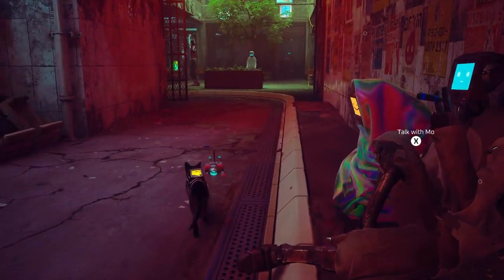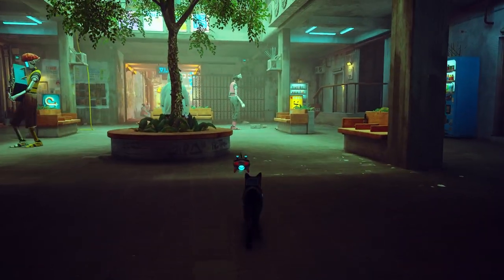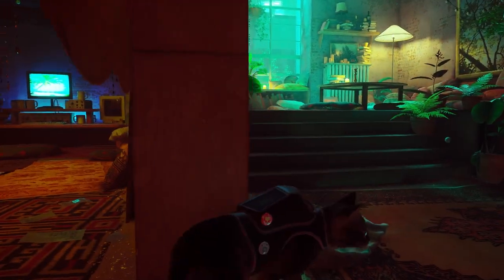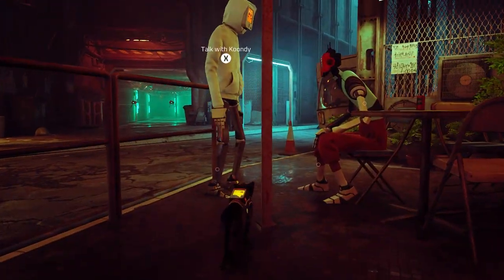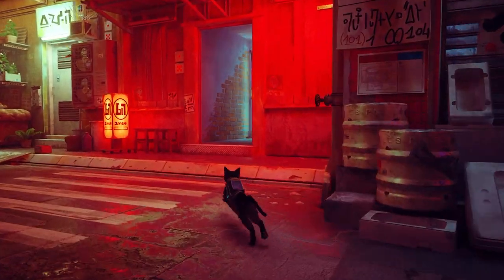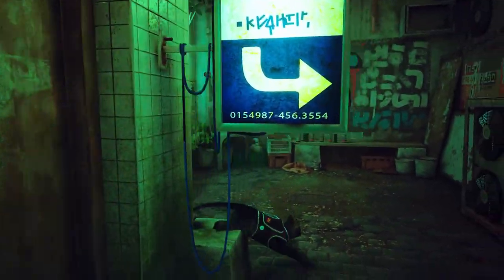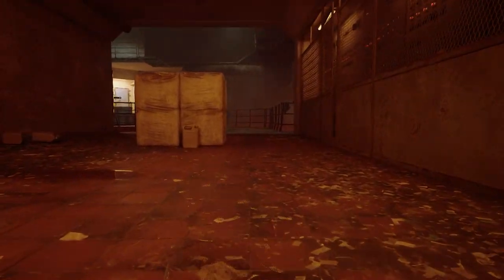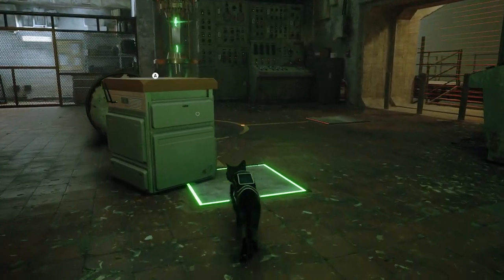Stray - Factory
It is time to become cat, as Muse enjoys the feline adventures of Stray.

In this episode, a cat pinches a battery.